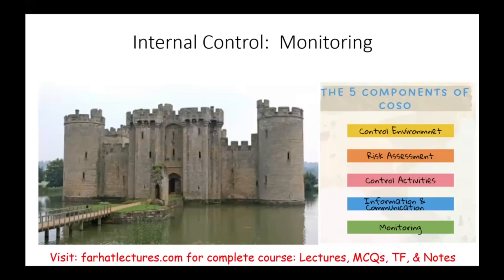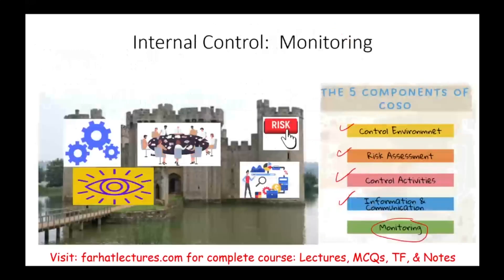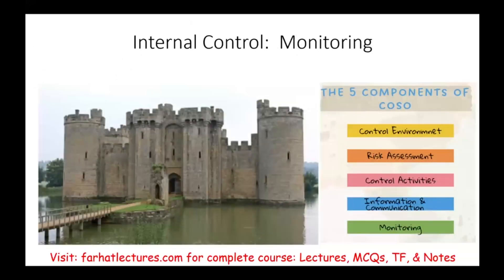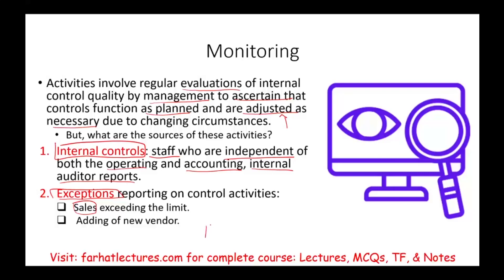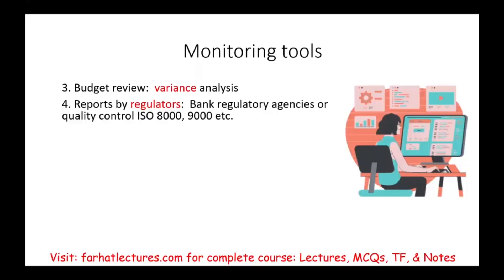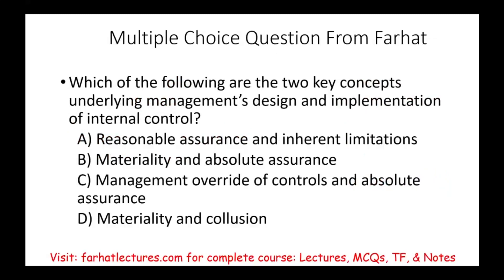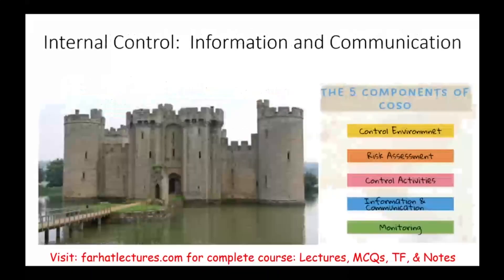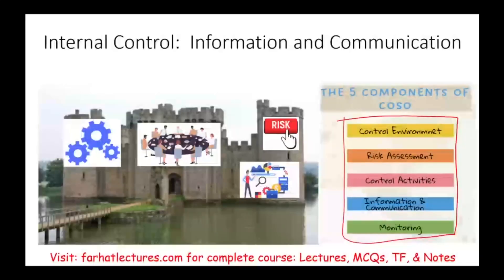Internal Control Monitoring Under the COSO Framework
In this video, I explain monitoring as part of the internal control framework of COSO.